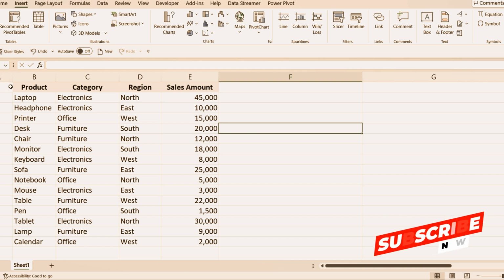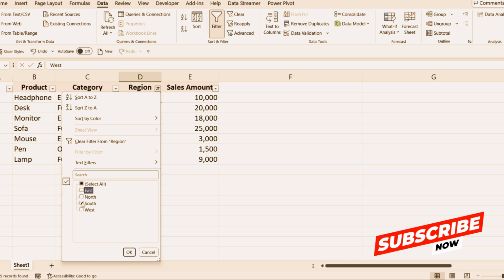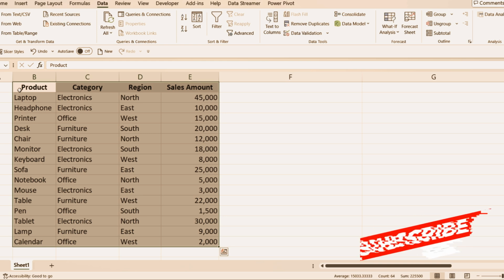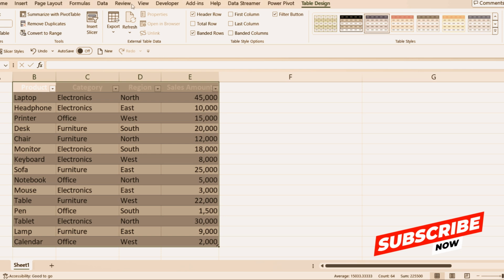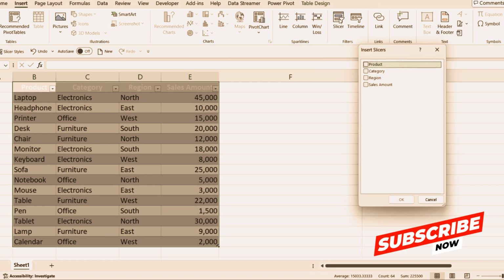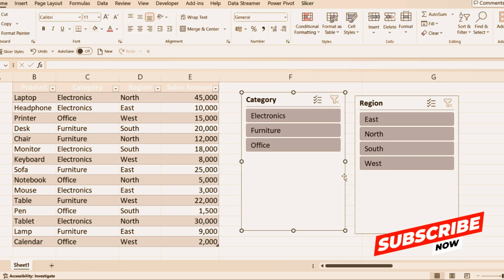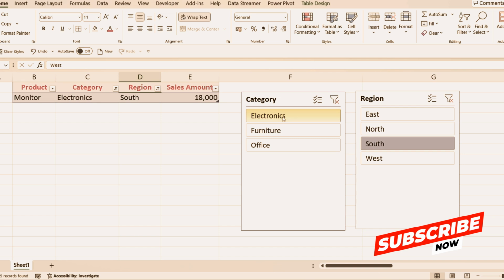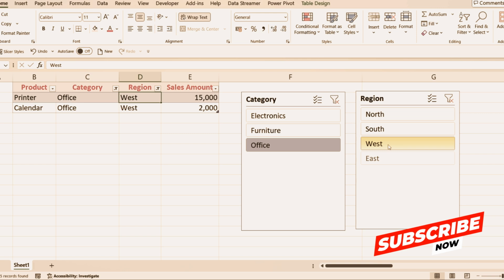How to Insert Slicer in Excel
Unlock the power of Excel Slicers to make your data analysis more dynamic and interactive! In this tutorial, I'll show you step-by-step how to insert and customize slicers in Excel, making it easier to filter and visualize your data. Whether you're working on a report, dashboard, or just looking to improve your Excel skills, this guide will help you master slicers in no time.